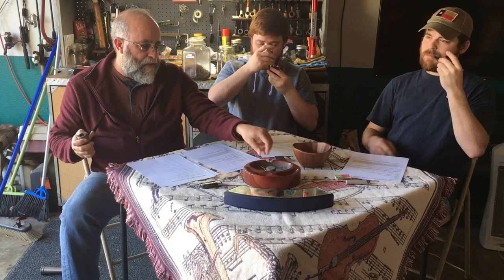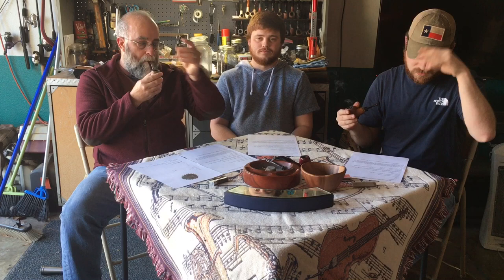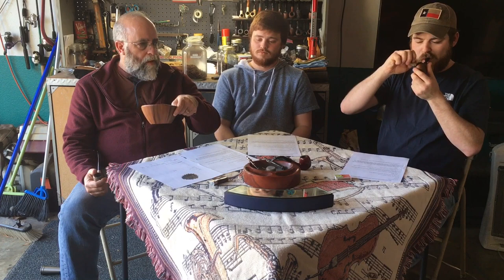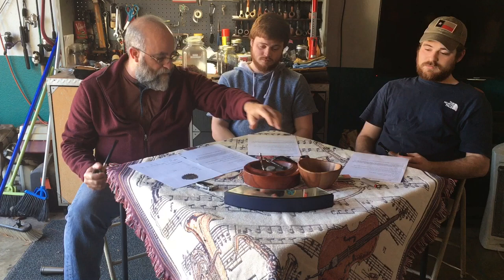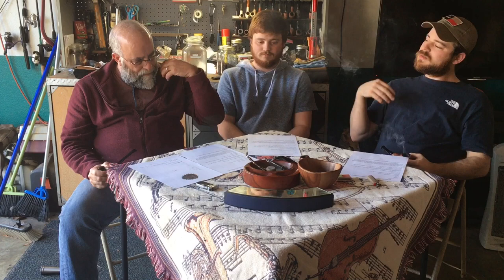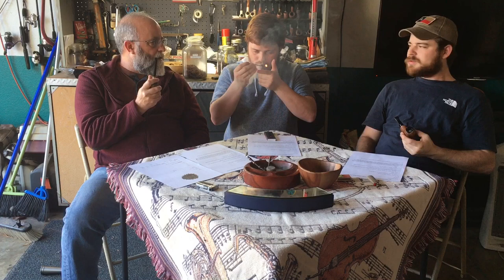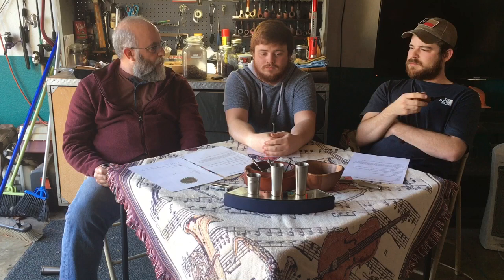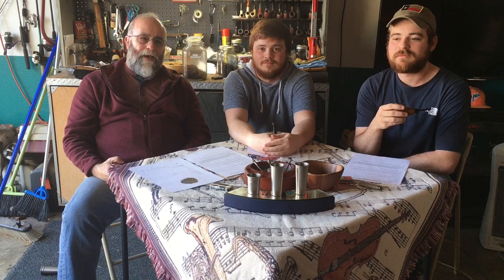Sutliff Christmas Spice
Impressions on this holiday aromatic blend